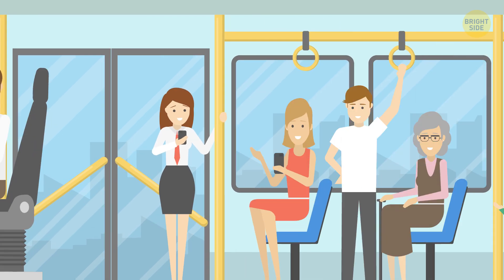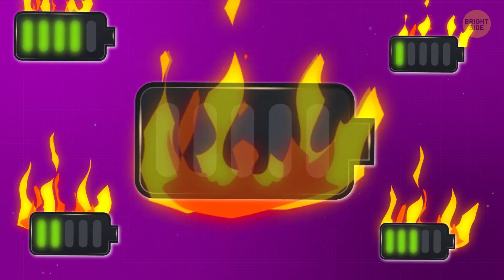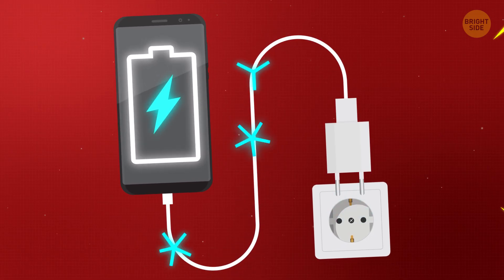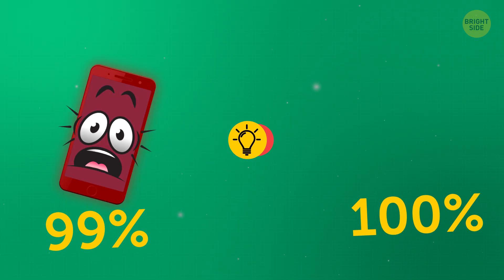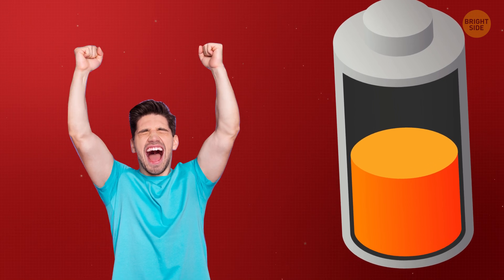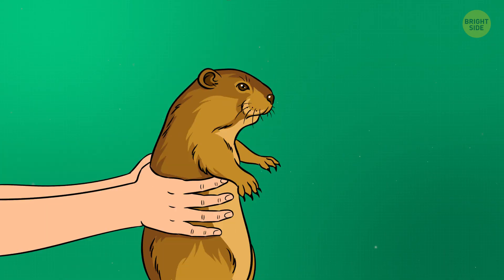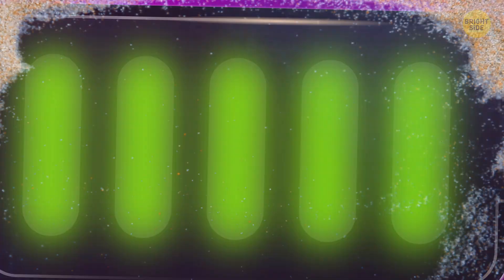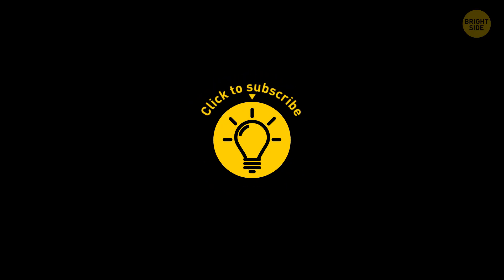Stop Charging Your Phone at Night, Here's Why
It’s a basic thing – you want your phone fully charged in the morning so it’ll last through the entire day. And even with cutting-edge smartphones that can charge to max capacity in a matter of an hour, there’s no guarantee that you’ll remember to charge it in the morning while you’re in a sleepy daze.

Advice to leave your phone unplugged during the night may seem risky. The worst fear here is that your phone will charge down while you sleep and won’t see the dawn of a new day to wake you up like you’re used to. But still, you can’t go against the word of science. Leaving your smartphone on a charger is bad for it.

TIMESTAMPS:
Automatic switches don't solve the problem 1:20
How to choose high-quality chargers and cables 2:12
Is heat really bad for batteries? 3:32
Fully depleting the charge 4:07
A lazy battery effect 4:42
Charging a phone with a sound 6:13
Sodium instead of lithium? 6:33
How about gold batteries? 7:15

SUMMARY:
- Even though lithium-based batteries are rechargeable by nature, and made with this process in mind, they’re highly vulnerable to constant interactions with high voltage electricity, like in the outlets of your house.
- There are automatic switches on your phone that’ll stop the charging process the very moment it reaches 100%. But when your phone naturally goes down to 99%, the charging will start all over again.
- Good, high-quality chargers have special chips in them that prevent overcharging. So it’s advisable not to skimp on chargers – this way you won’t spend much more money on a new battery or entire smartphone too soon.
- Overall, it’s always advisable to use good quality tech when it comes to something as expensive as smartphones these days.
- Heat is bad for batteries. That’s why it’s so harmful to your phone if you leave it in a closed car in the middle of summer.
- You’ve probably heard something about fully depleting the charge of your smartphone and then charging it to the maximum capacity. This is fair for devices from the past decade.
- Any modern lithium-ion battery won’t get lazy like a cadmium based one, so you don’t have to worry about that.
- Scientists and engineers promise that soon, we’ll have another kind of lithium-based battery that’ll be able to charge in a matter of minutes and last for more than one day.
- One of their new ideas is to make battery chargers that can produce energy from a Wi-Fi signal.
- And how about charging a phone with a sound? Using piezoelectric principals, tiny nanogenerators will be able to transform the surrounding sound to electric power. -
- Scientists from Japan are in the middle of a decades-long study that will allow replacing lithium ion batteries with sodium.
- Another idea is to use literal sand in batteries. Not quite literal though, as this battery will use silicon – the main component of the sand.
- But for now, the best course of action is to use good quality charging equipment, keep your smartphone out of the heat, and most importantly, keep the charge in it between 30% and 90%.